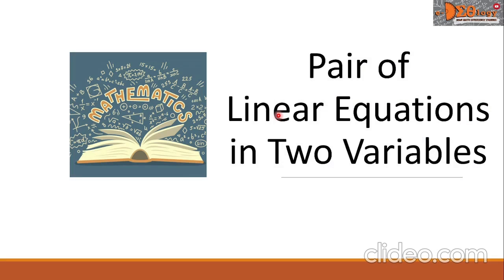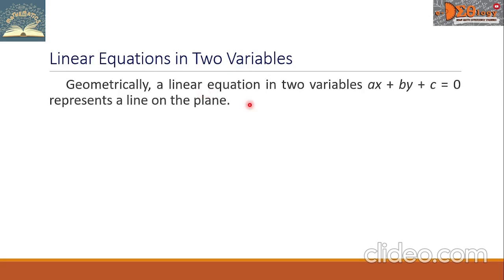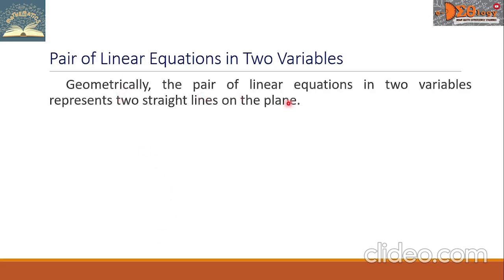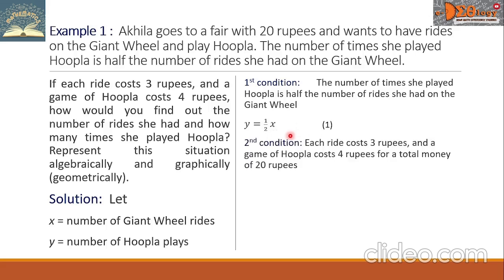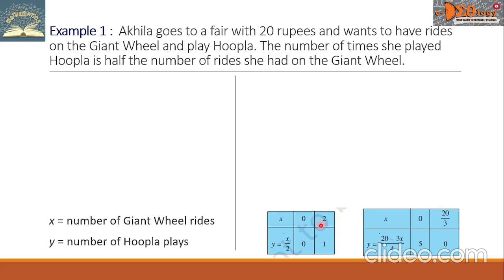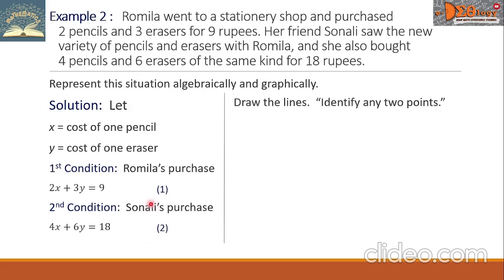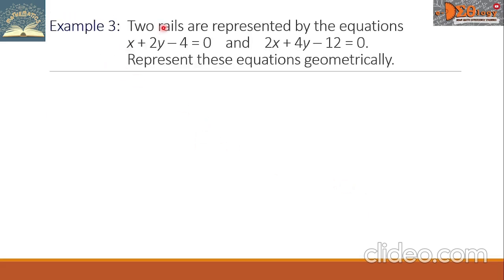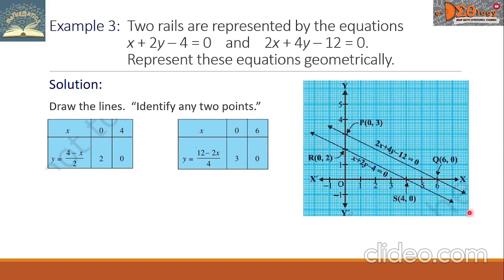Pair of Linear Equations in Two Variables